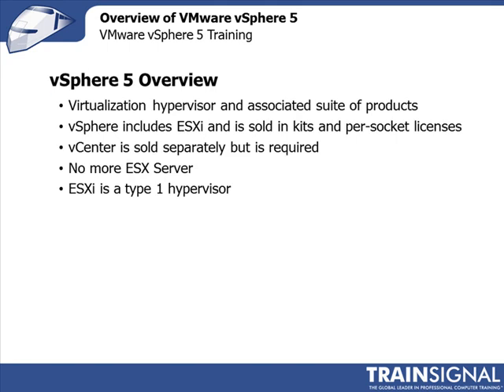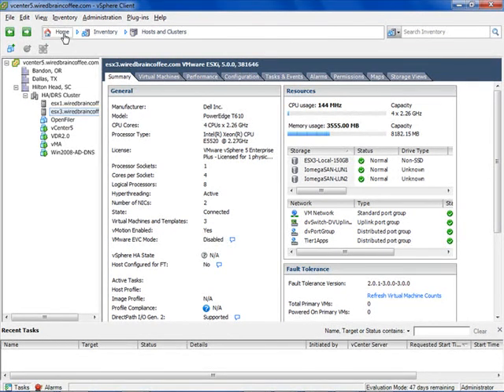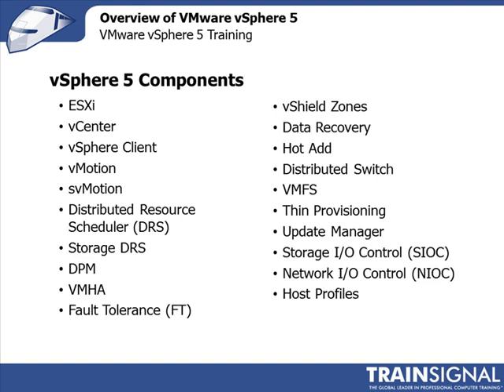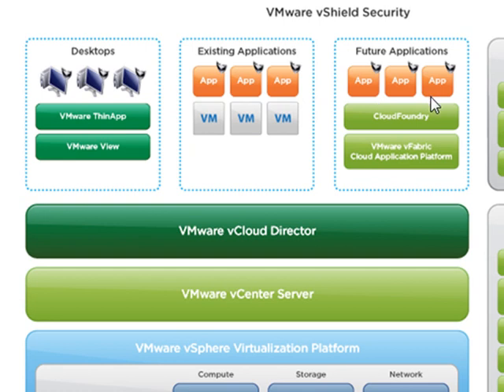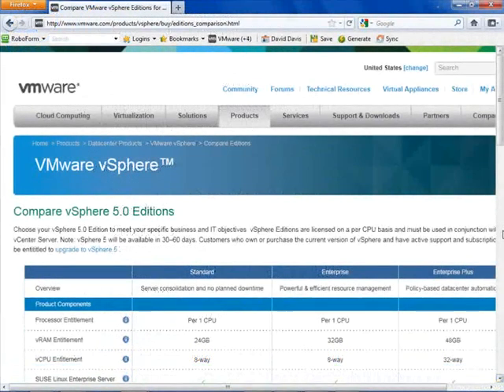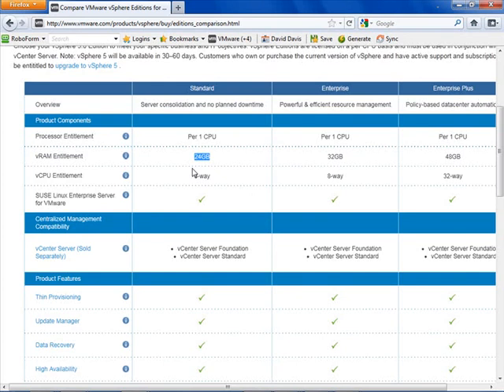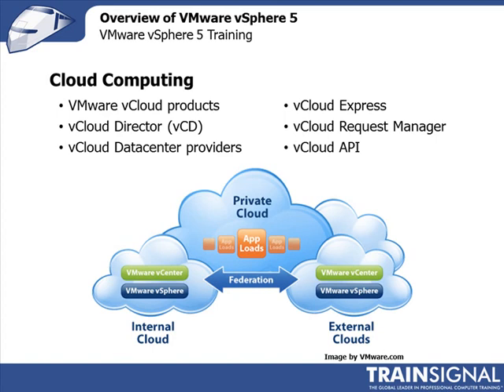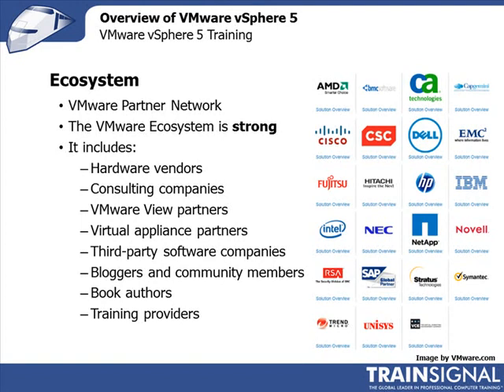Lesson 04 Overview of VMware vSphere 5